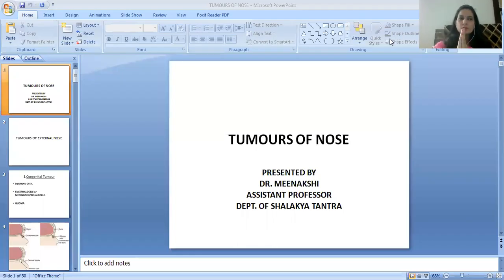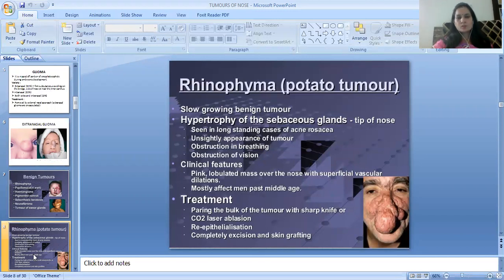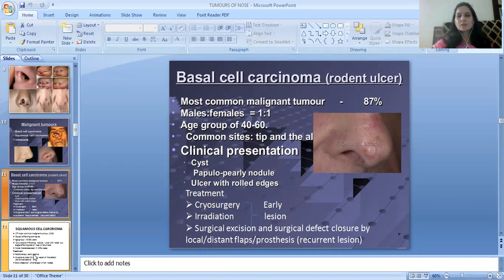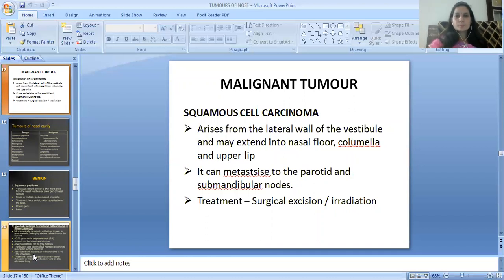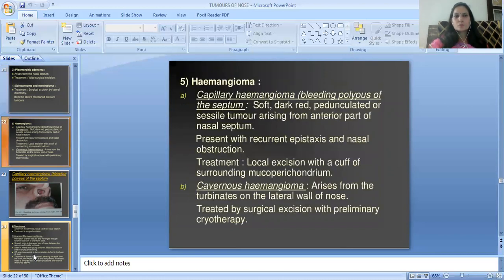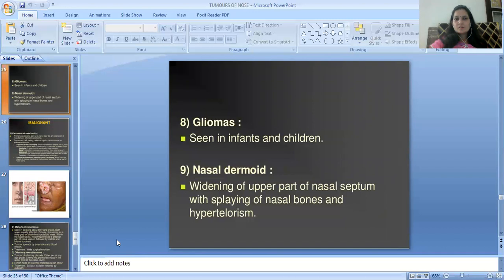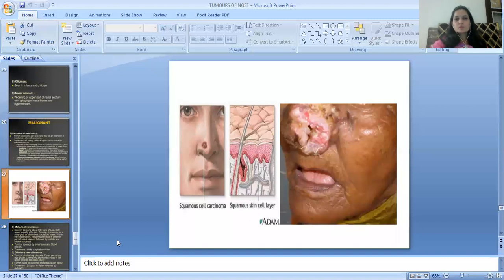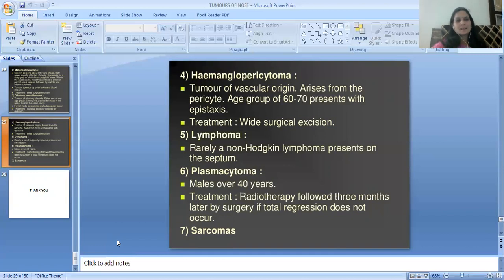JAYOTI VIDYAPEETH - TUMOURS OF NOSE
NAME- JV'n DR. MEENAKSHI
DEPT OF SHALAKYA TANTRA
TOPIC NAME – TUMOURS OF NOSE